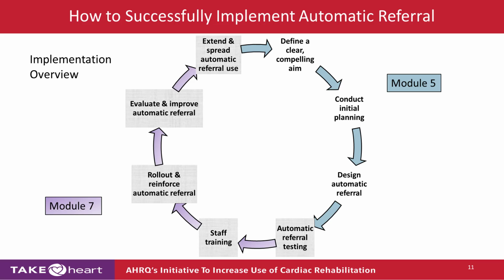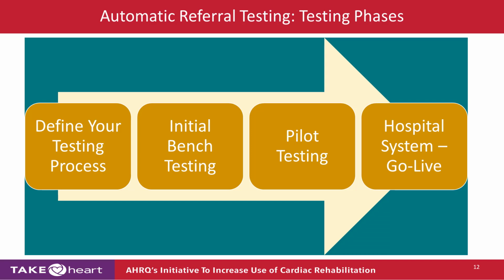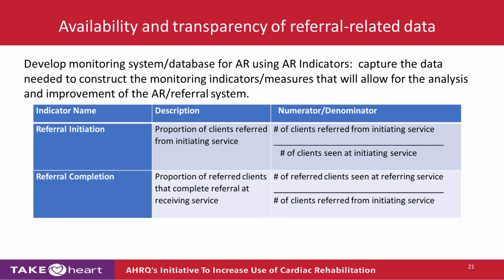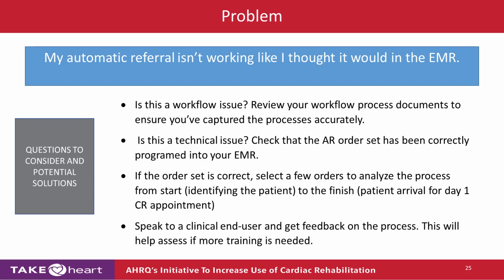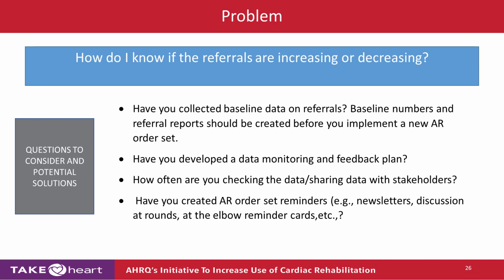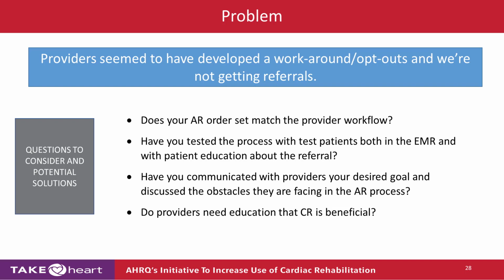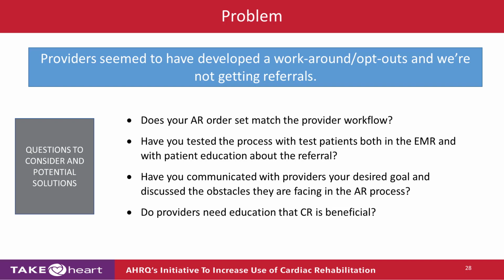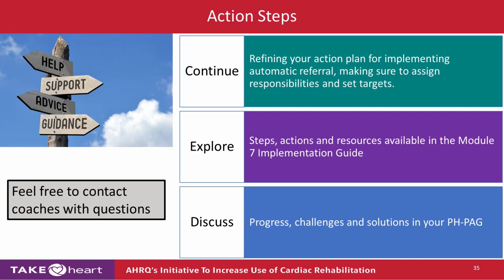Module 7: Troubleshooting Automatic Referral